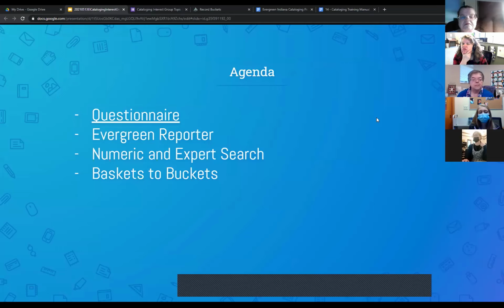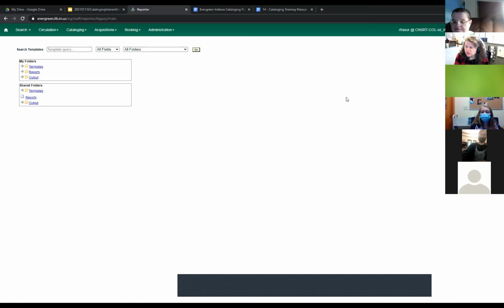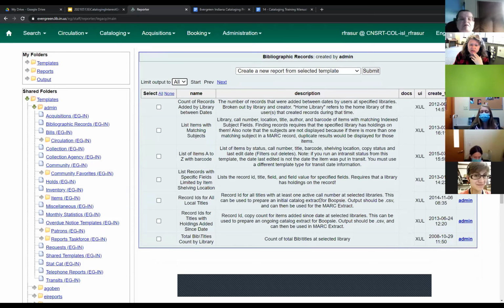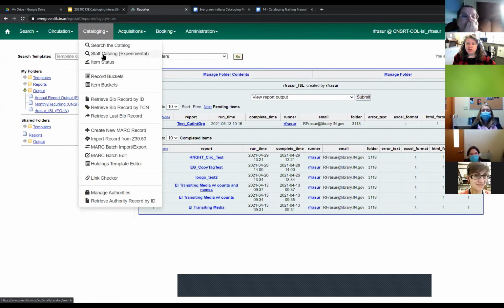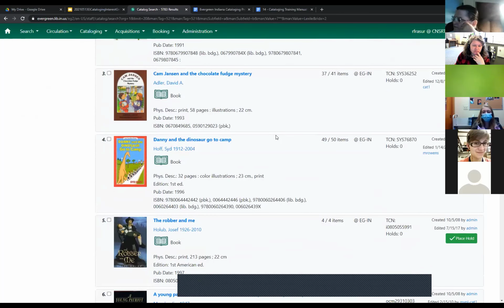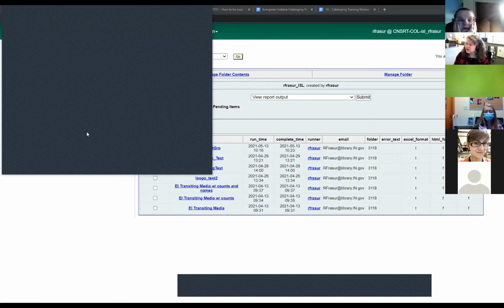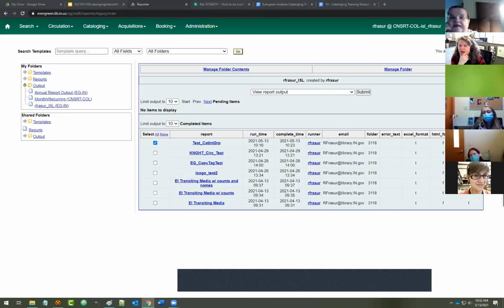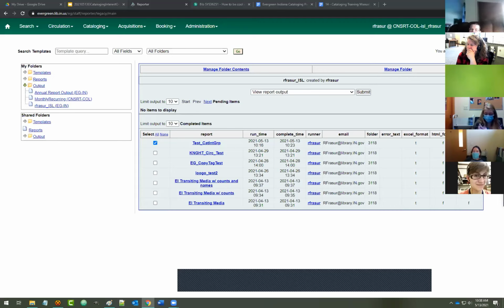Reports for Catalogers, May 2021